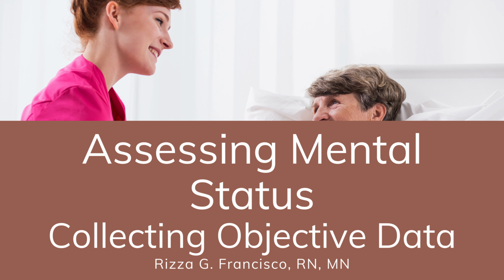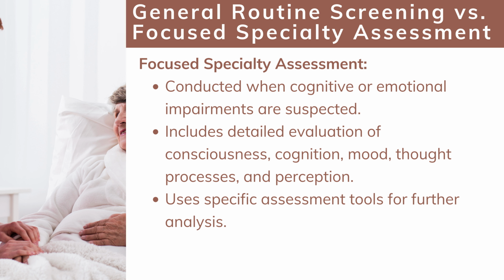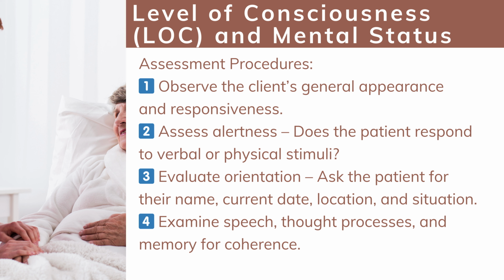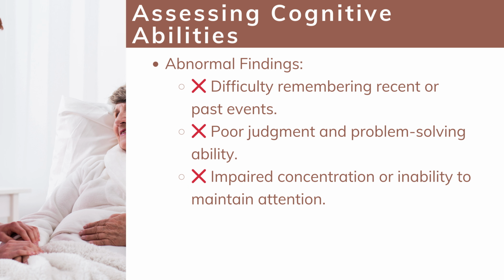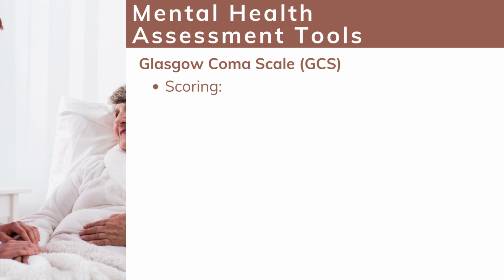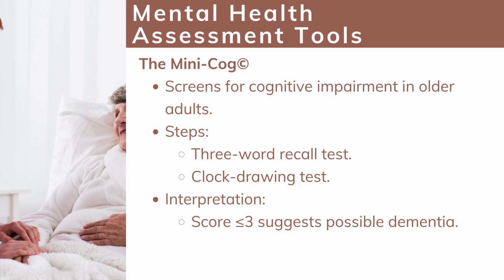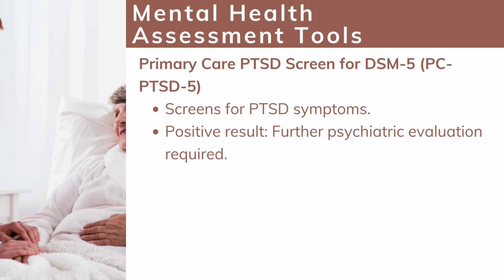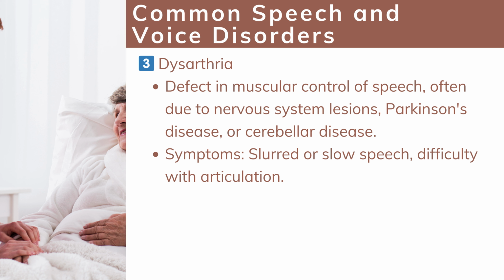Mental Status Assessment: Collecting Objective Data | A Guide for Student Nurses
In mental health nursing, collecting objective data is essential for accurately assessing a patient’s cognitive, emotional, and behavioral state. This video provides student nurses with key insights on how to conduct a systematic and thorough objective assessment, ensuring effective patient care.

💡 Whether you're a nursing student, educator, or healthcare professional, this video offers a practical and evidence-based approach to conducting objective mental health assessments.

📢 Share this with fellow nursing students and colleagues!